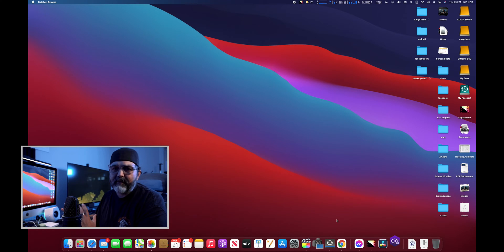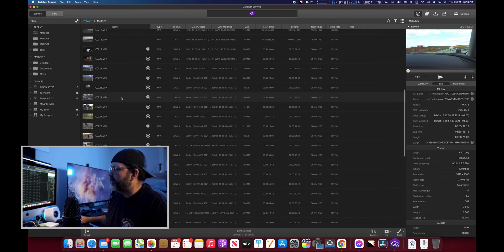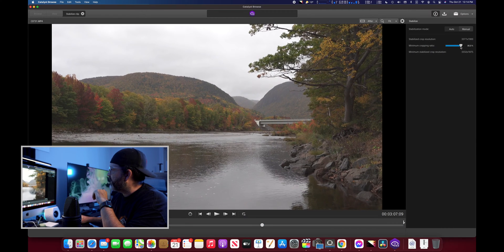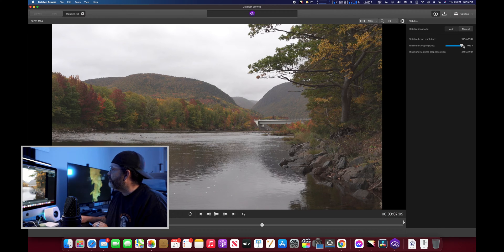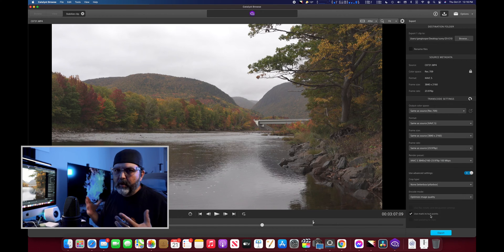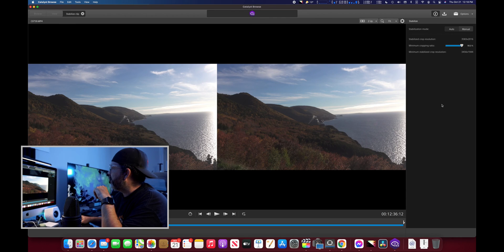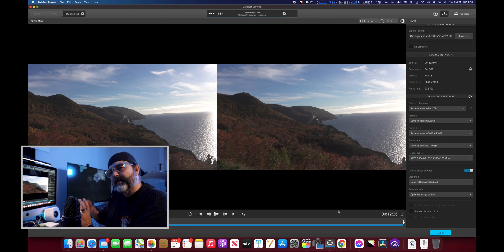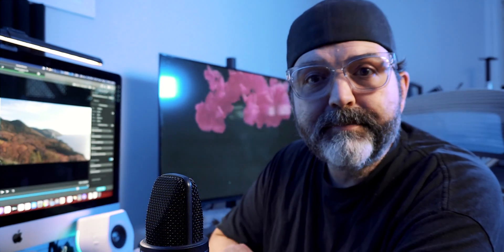Tutorial: How to Stabilize Your Sony ZV-1 or ZV-E10 Footage with Sony Catalyst Browse.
Tutorial How to Stabilize Your Sony ZV-1 or ZV-E10 Footage with Sony Catalyst Browse.  This is really a great piece of software for your sony camera and that includes both the Sony ZV-1 and the Sony ZV-E10.  Both contain gyro information that the Catalyst Browse software can use.  The software really is quite an amazing piece of software and allows you much more control of how much stability and cropping you want down to your footage.  We go through our settings and show you how we use Catalyst Browse to stabilize both our Sony ZV-1 and Sony ZV-E10 footage.

Sony ZV-1

Sony ZV-E10

ZVe10 sonyalpha zv1 This product was sent to us, but we were not told what to say and all opinions on this product are our own and have not been swayed by the company who provided the product. This product was sent to us, but we were not told what to say and all opinions on this product are our own and have not been swayed by the company who provided the product.